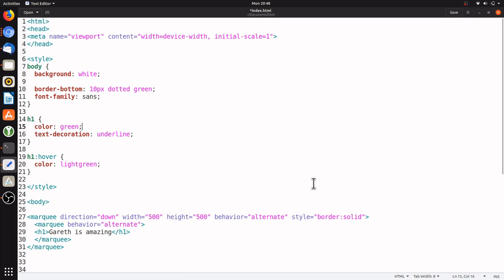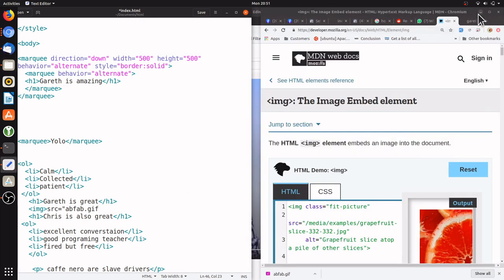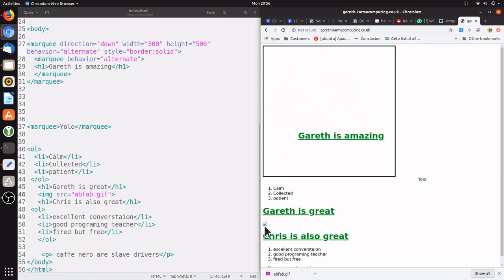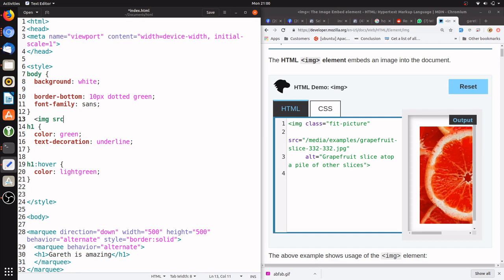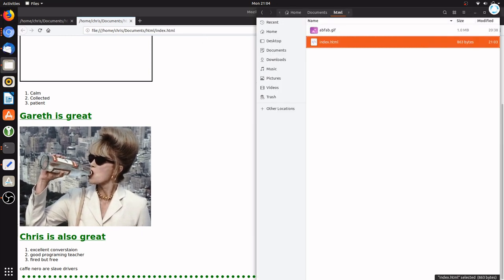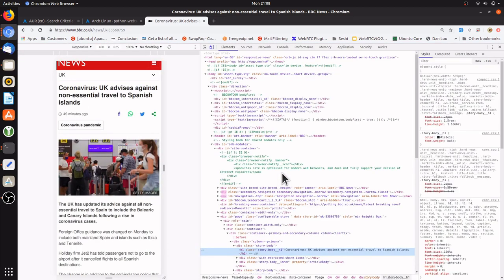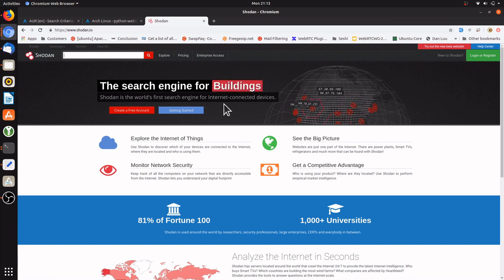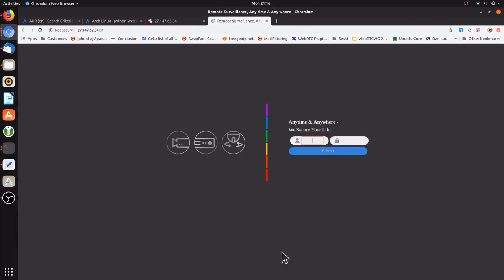Gareth learns html programming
Gareth learns basic html coding, and starts a conversation about fake new, security and how easy it is to create web pages.